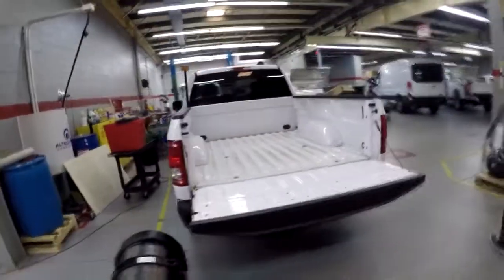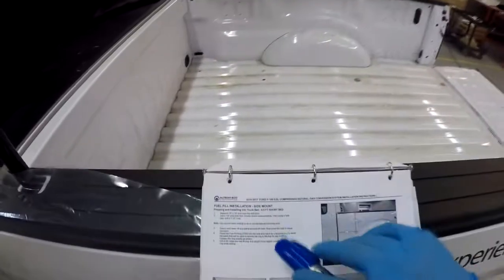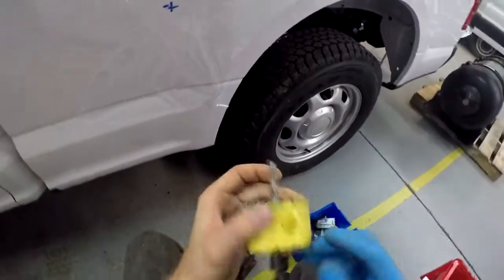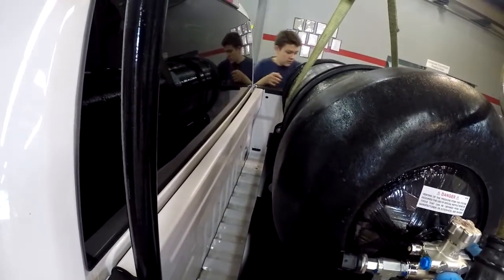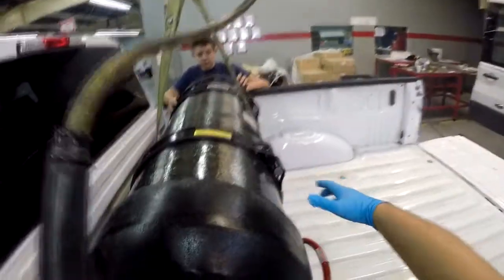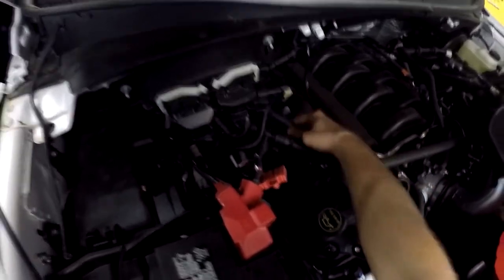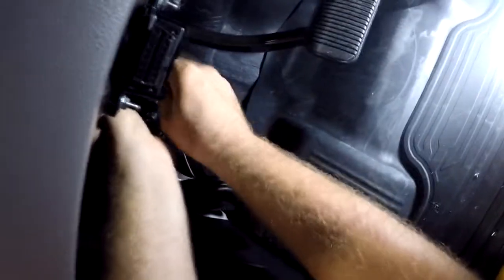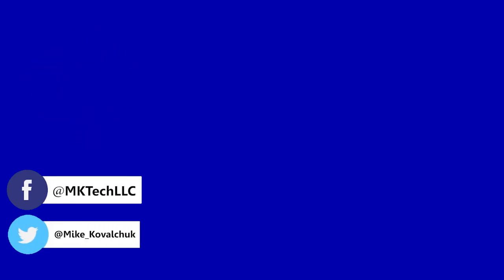2017 Ford F-150 Bi-Fuel Conversion [CNG]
2017 Ford F-150 Bi-Fuel Conversion
Hey, I am Mike Kovalchuk. In the past decade I have been in the automotive alternative fuel industry. Specializing in compressed natural gas, CNG for Ford vehicles. An opportunity has come in my live to expand my talents. Follow me as I get into vehicle restoration and vehicle testing.

Outro Created By: FesiukFilms.com